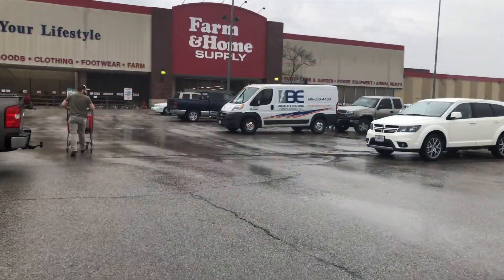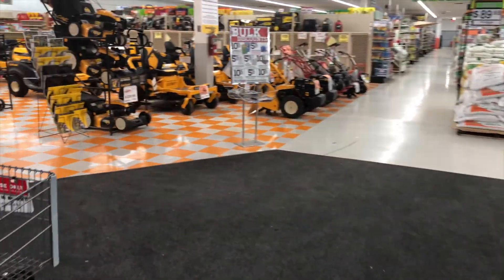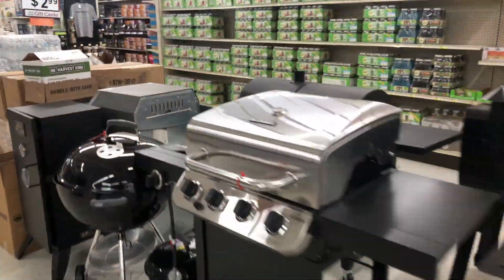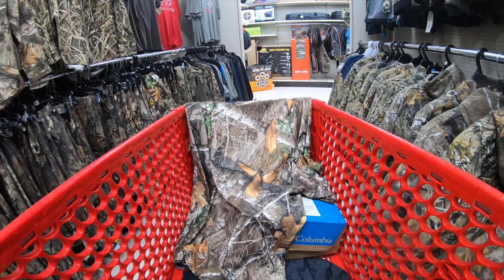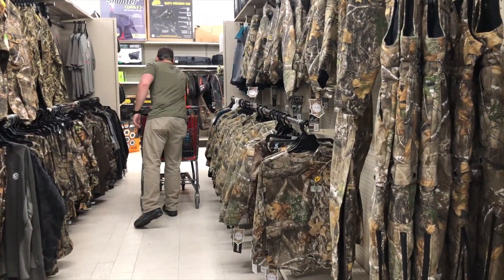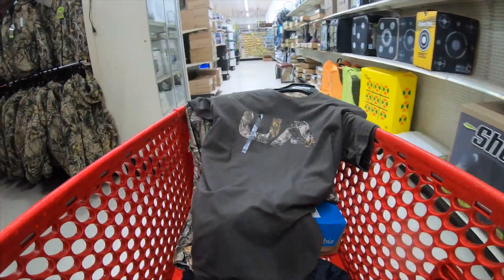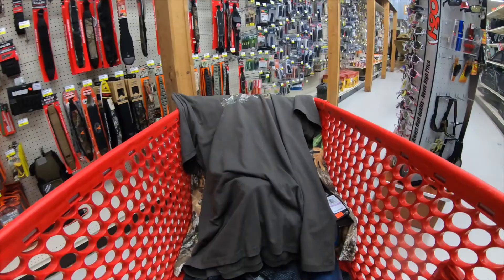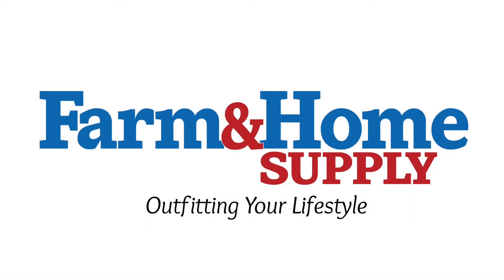Farm & Home visit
A quick look into getting a veteran outfitted for a Texas Hog Hunt